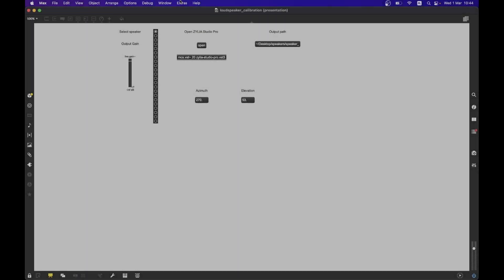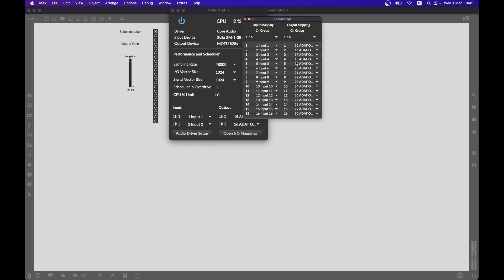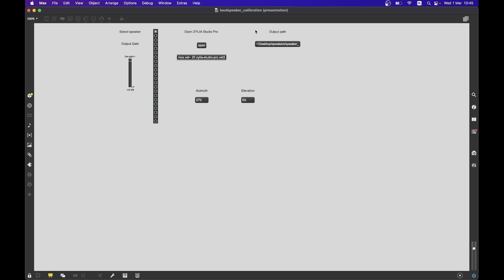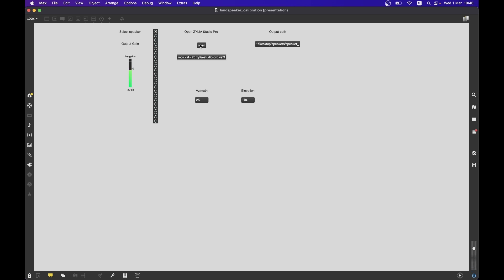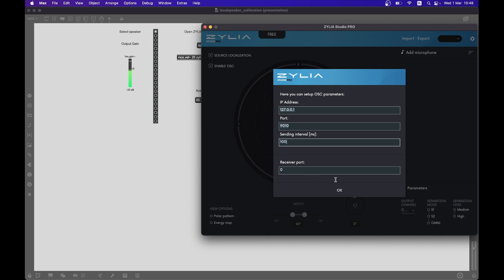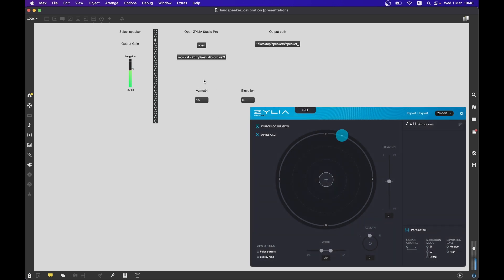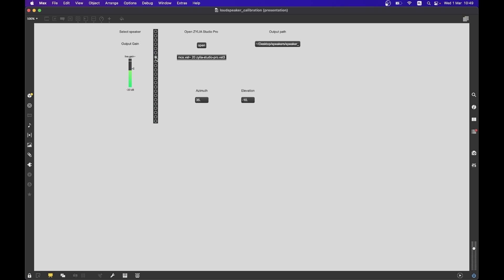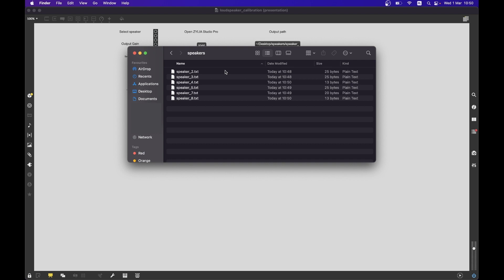Loudspeaker position calibration using ZYLIA ZM-1 and Studio PRO plugin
Optimize Your Audio Setup with Zylia: Precisely Measure Loudspeaker Position and Create Ambisonics Decoder Presets

Are you tired of struggling with your sound system setup? Want to optimize your audio measurements with ease? Look no further than the new Zylia’s Max MSP patcher!

Our patcher helps you precisely measure the position of your loudspeakers in azimuth and elevation, providing you with the data you need to create ambisonics decoder presets or other sound processing configurations tailored to your specific speaker placement. With the 3rd order Ambisonics ZYLIA ZM-1 microphone array and ZYLIA Studio PRO plugin integrated into the patcher, you can accurately capture sound signals from your loudspeakers and calculate their precise position.

Our patcher is easy to use and comes with a step-by-step video tutorial to guide you through the measurement process. Plus, with just a few simple steps, you can have accurate measurements of your loudspeaker positions and start optimizing your sound system for the best possible sound quality.

Interested in trying our Max MSP patcher? Fill out the form on our landing to receive a download link and let us know what you think. Your feedback will help us improve and develop the patcher further.